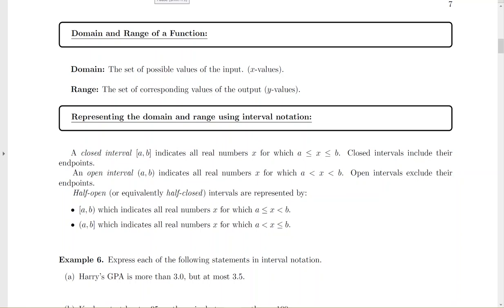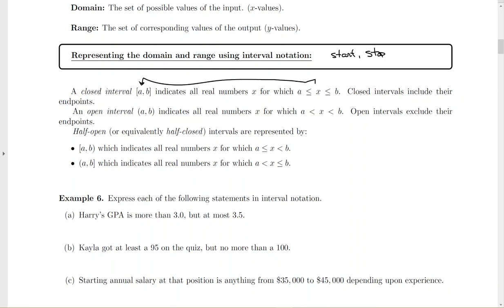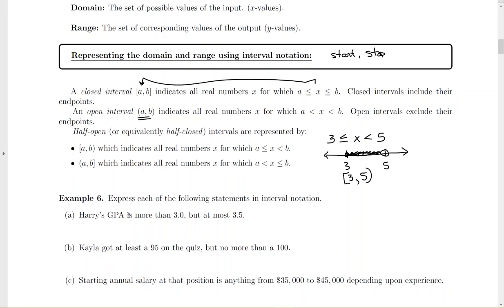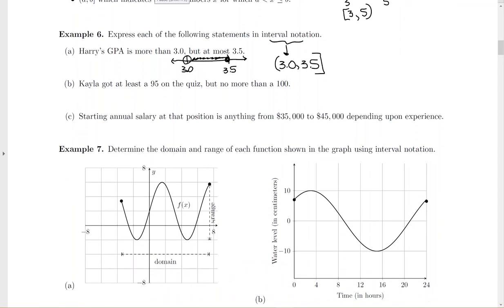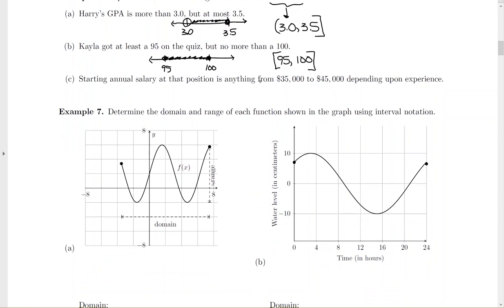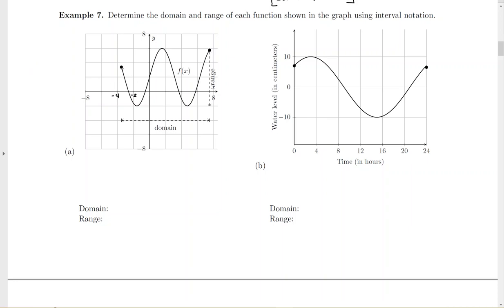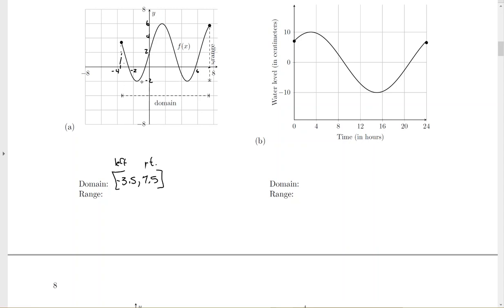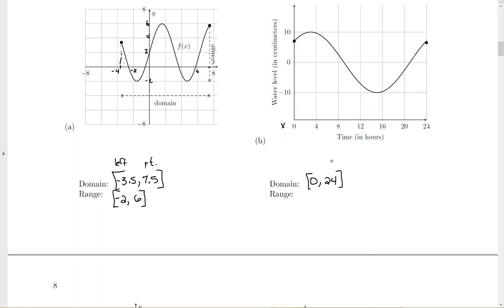p7 summer 2020